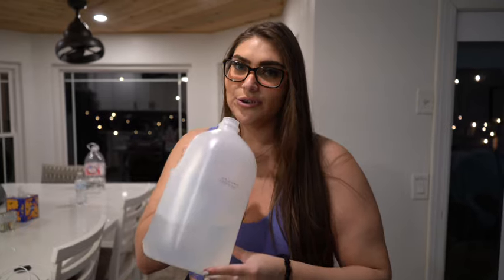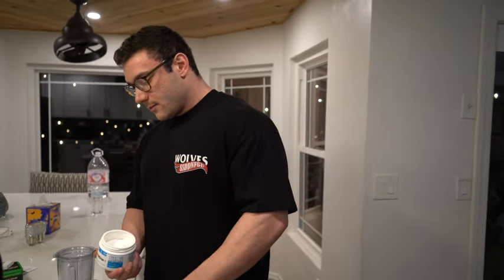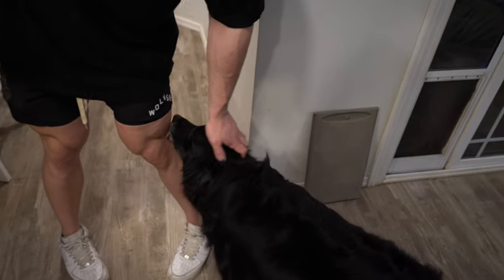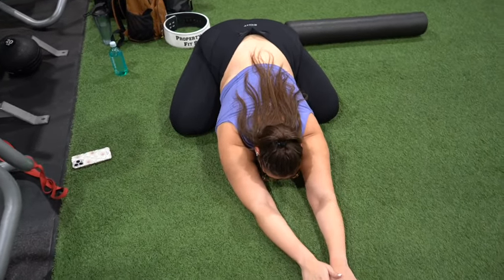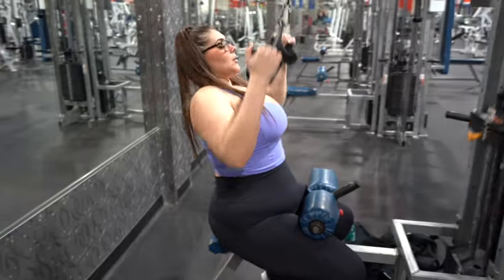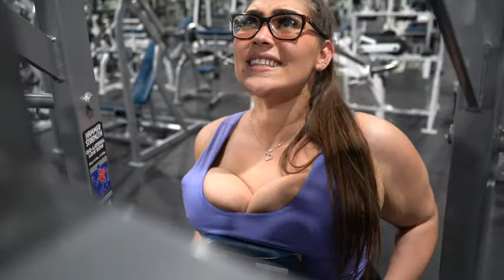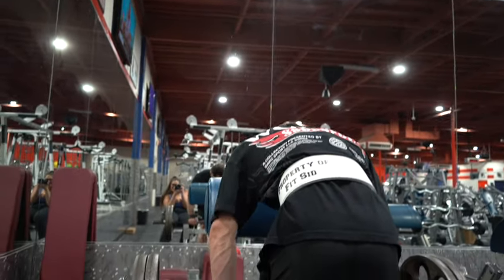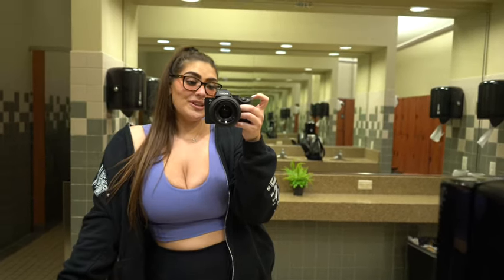Plus Size Girl Back Workout for Weight loss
wow it has been so long since I posted a workout video, I really hope you guys enjoy! my assistant put me through a killer workout... I was feeling my lats and the BURN. If you are a plus size girl and looking to build your body into looking more curvy, you need to build the muscle!